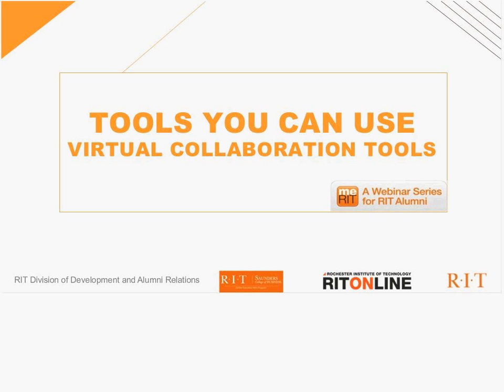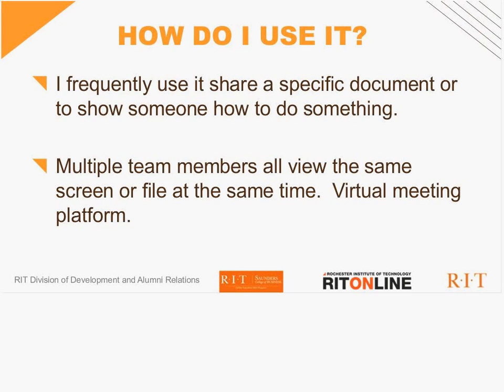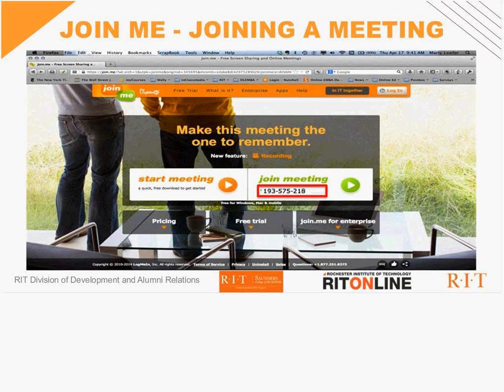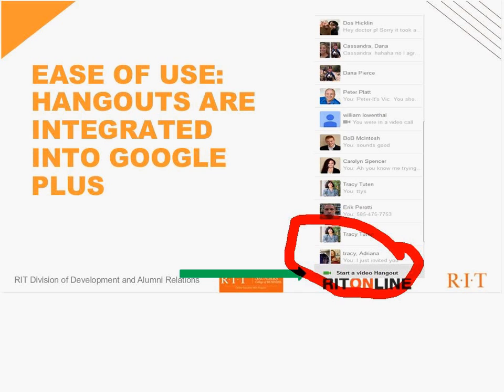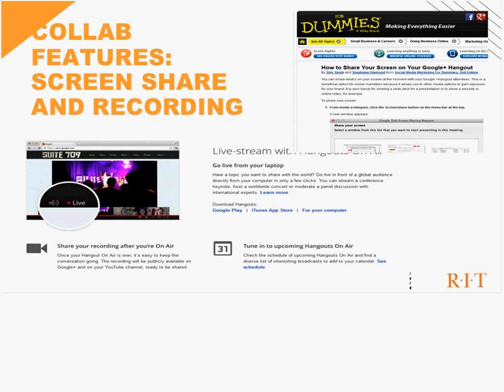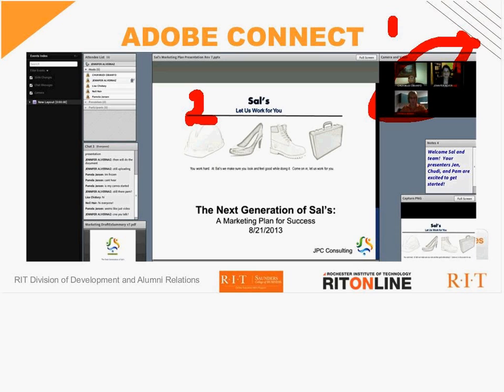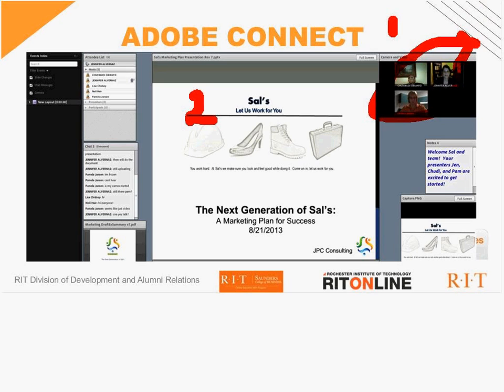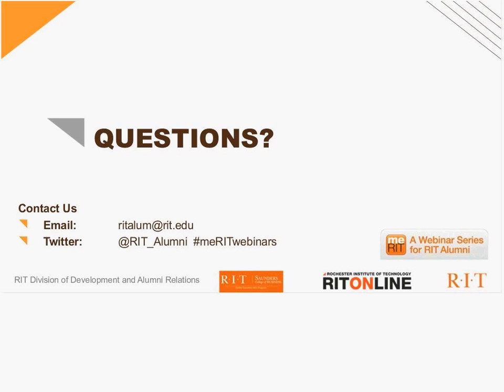Virtual Collaboration Apps for Personal and Professional Productivity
Tiger Webinars are an opportunity for RIT alumni to tap into the expertise and know-how that makes up the RIT community of alumni, faculty, and staff. View the Tiger Webinar playlist of past webinars

RIT Online EMBA Professors Marty Lawlor, Victor Perotti and Neil Hair discuss the pros and cons of collaboration tools including Join Me, Google Hangouts and Adobe Connect.